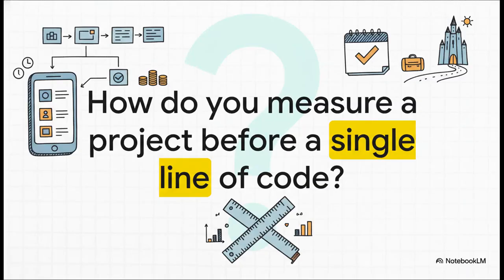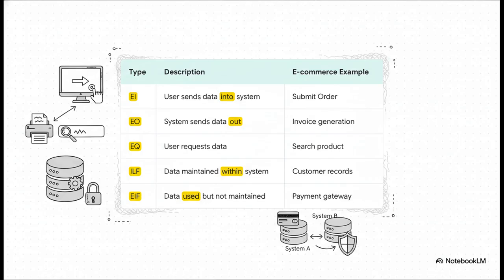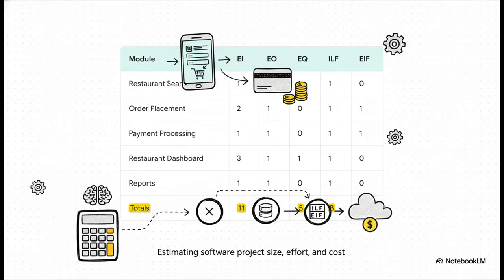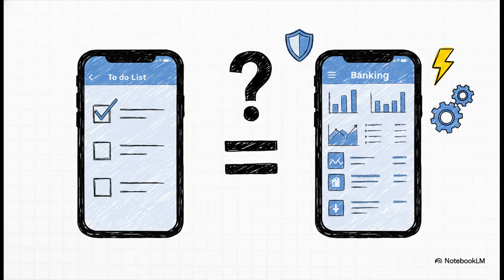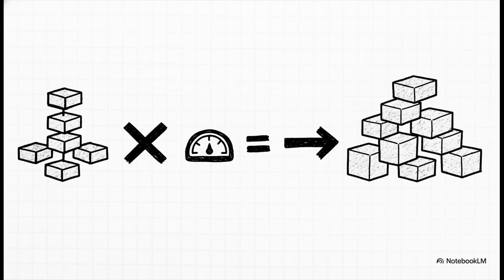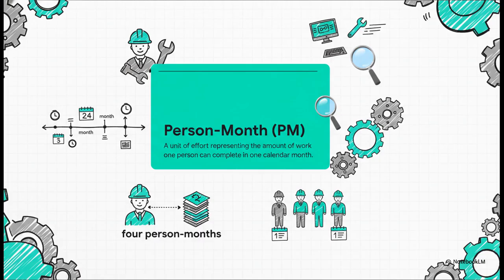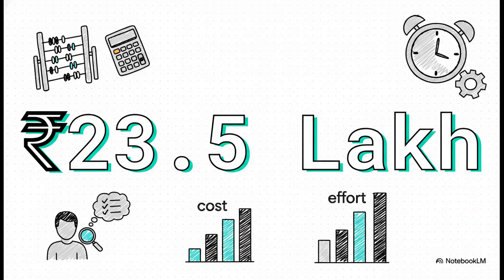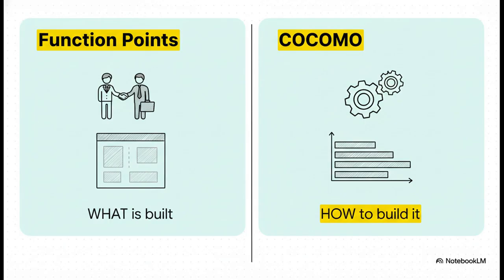Measuring a project before a single line of code